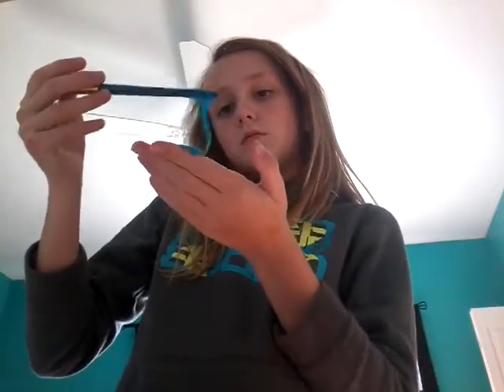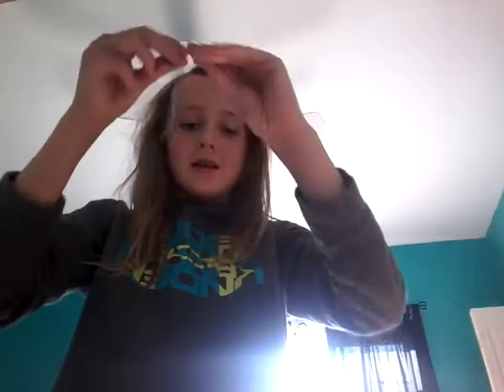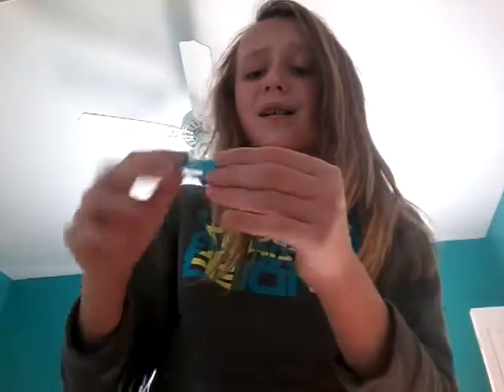Showing you my slimes and new clothes